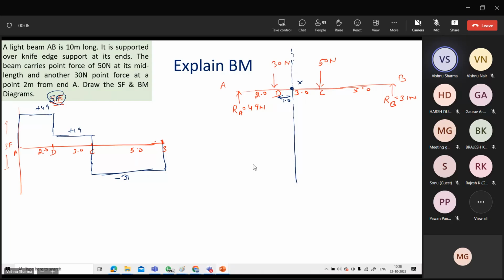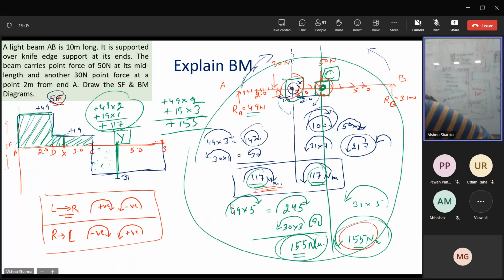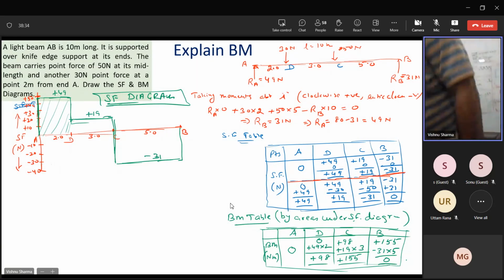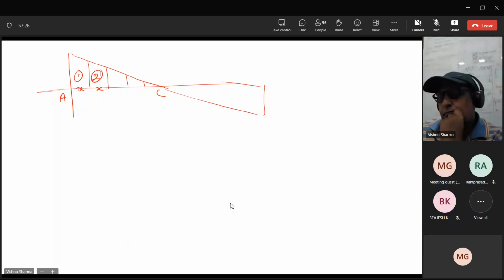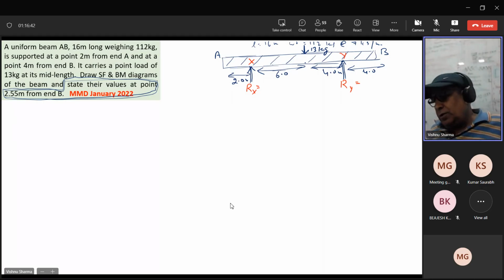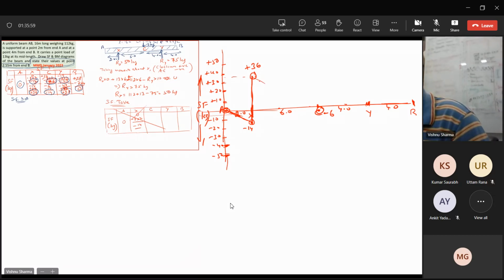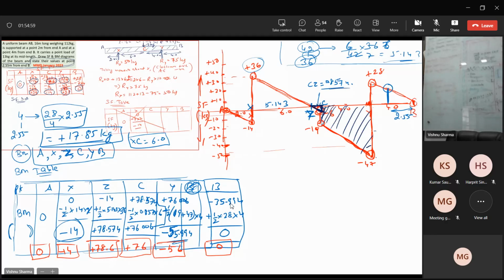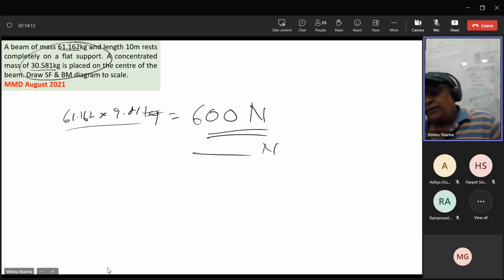Naval Arch P2 Day-10